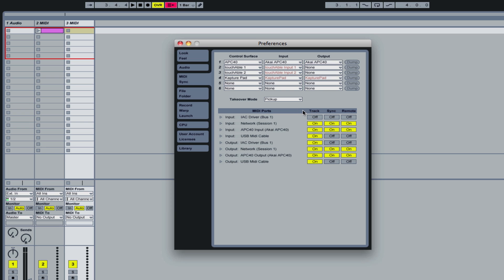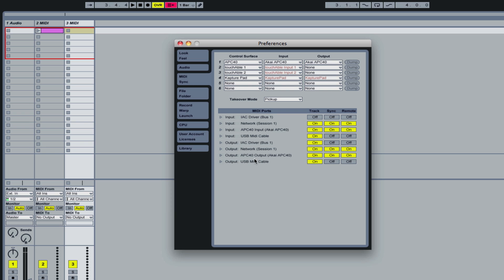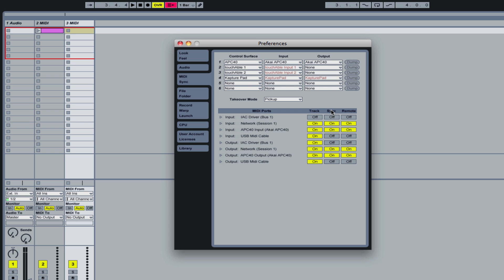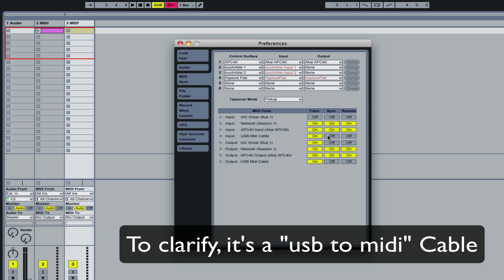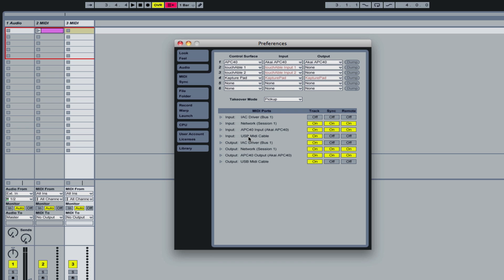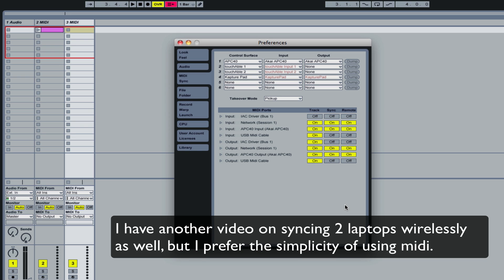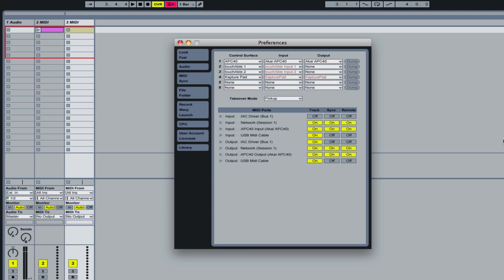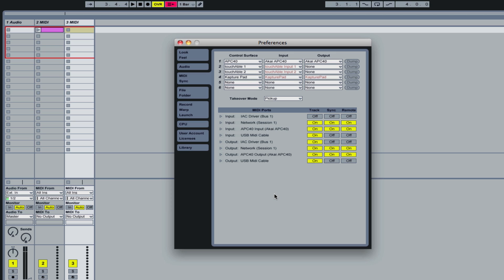Ableton Midi Preferences: Track, Sync & Remote | Ableton tutorial | Ableton Live Tutorials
This video explains the uses for the midi preferences ins & out as well as definitions for Track, Sync & Remote. This will help you set up midi keyboards, controllers or syncing Ableton as a slave or a master.